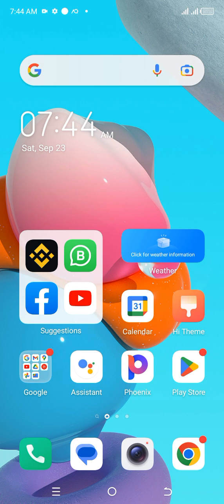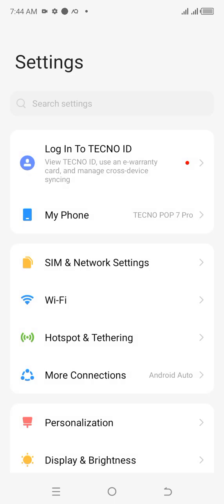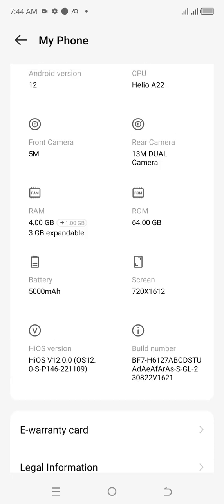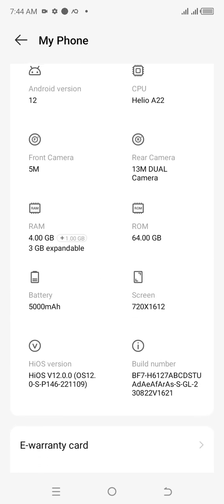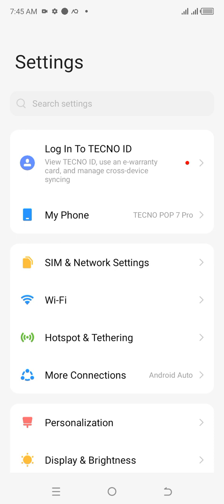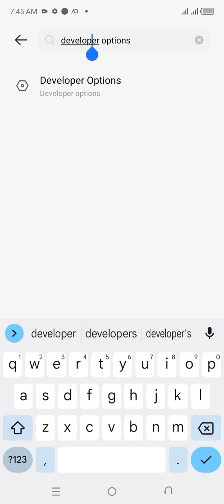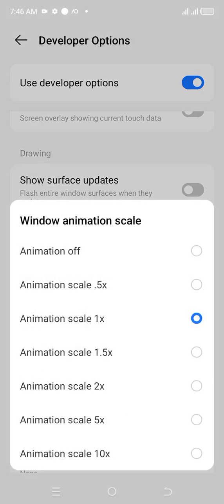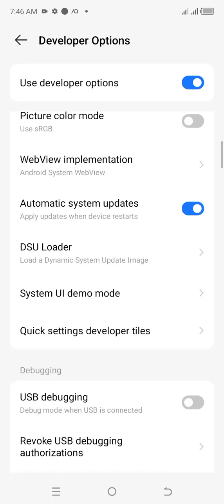How To Fix Slow Android Phone | Do this if your Android phone is slow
This video explain how to fix your Android phone if is slow